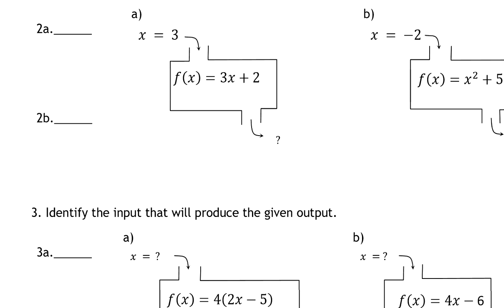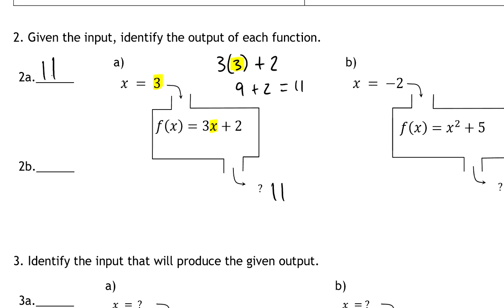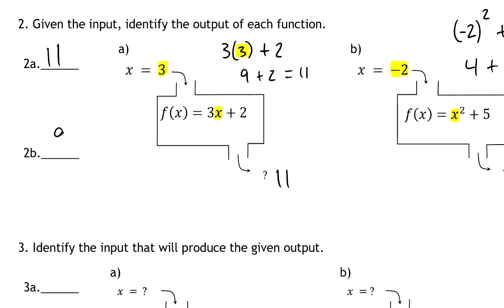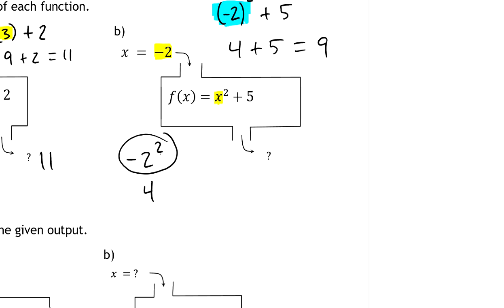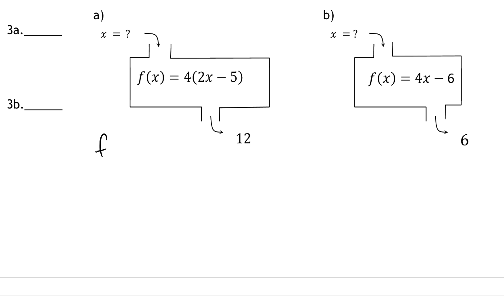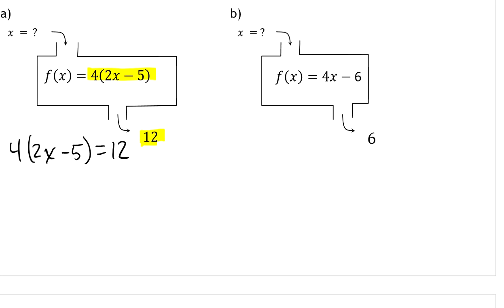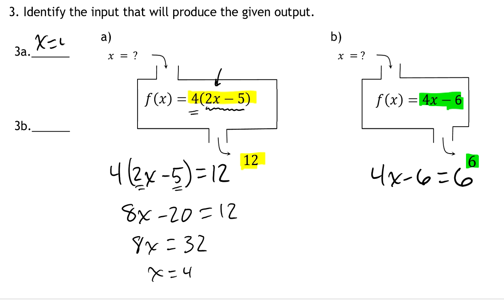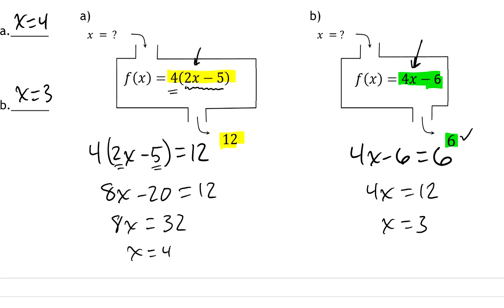CP C2 STT 2 3